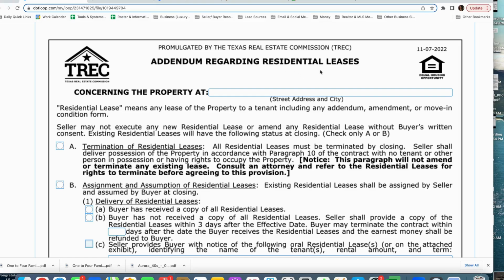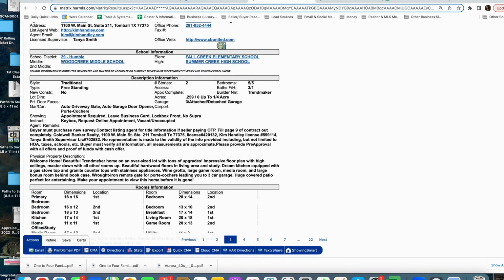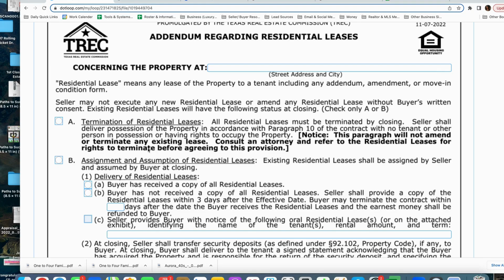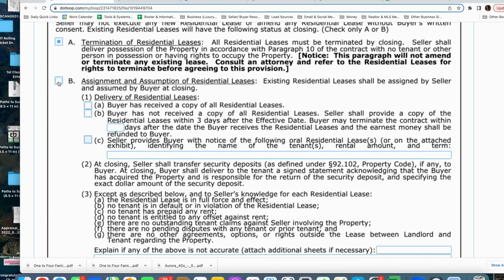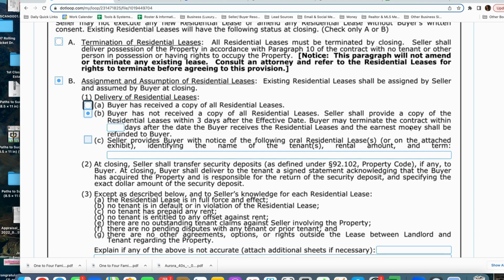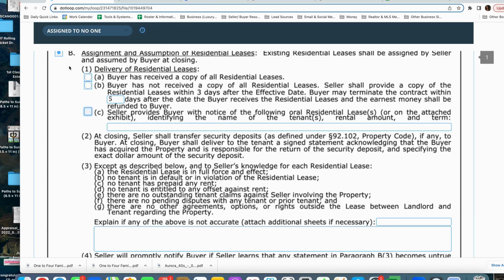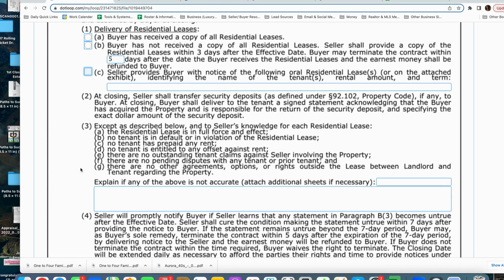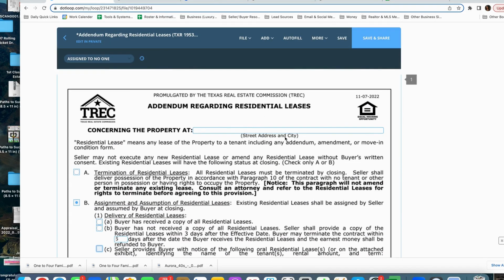TREC Addendum Explained- Addendum Regarding Residential Leases – Form 51‑1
In this video, we break down the Addendum Regarding Residential Leases (Form 51‑1) — required when a property is subject to one or more residential leases. Learn how to properly use this form when selling tenant-occupied property.

✅ Choose between termination or assignment/assumption of existing leases
✅ Understand delivery deadlines: lease docs must be provided within 3 days after the Effective Date
✅ Explore seller representations, tenant security deposit transfer, and mid‑contract dispute rights